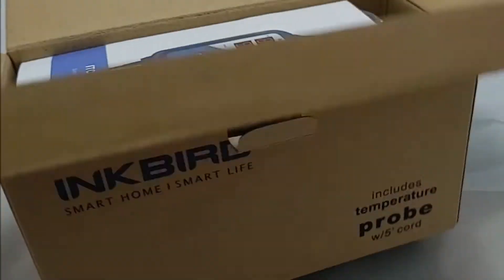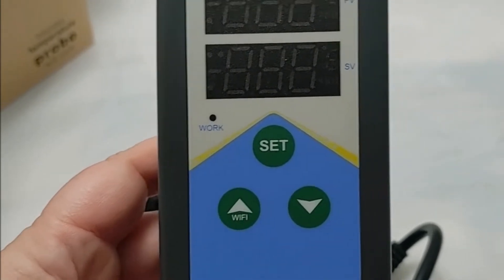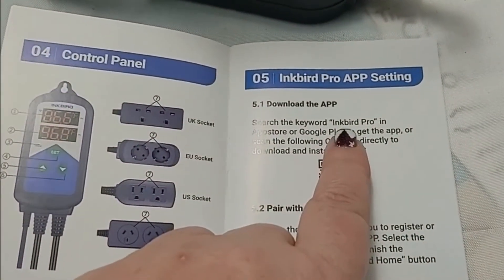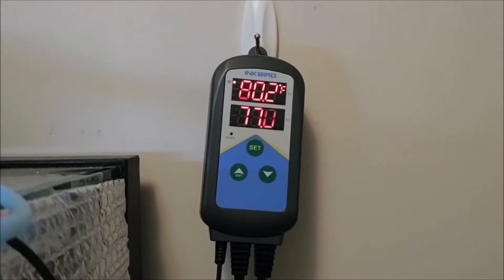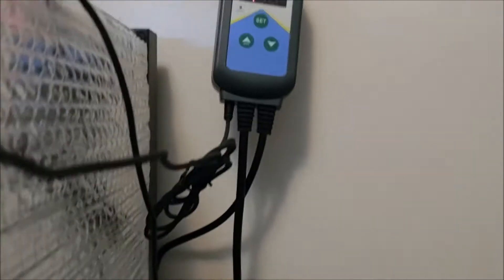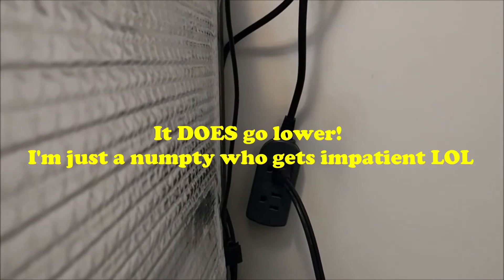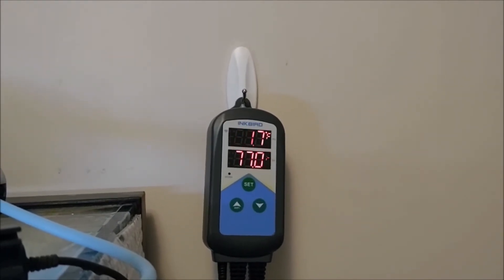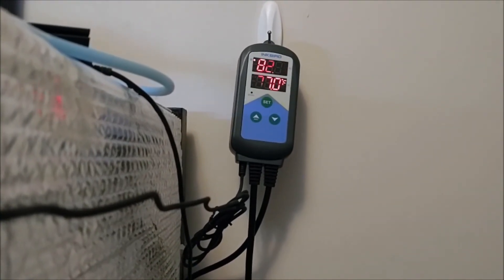Inkbird Smart Temperature Controller ITC-306T WiFi Review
My Inkbird thermostat review finally!
This is a big upgrade from my existing controller. This controller works as a thermostat for your heat pad. When the probe inside the tank reads the target temperature, the heat pad turns off until it is needed again.
The ITC-306T-WIFI has an alarm feature also so you can set a high and low temperature to trigger an alarm on the alarm and on the app.
Note for the video: If you keep scrolling through all of the negative temperature value you will eventually get back to positive numbers and I was able to find 70F there! For some reason it just starts at 58F and you can't scroll up at that point and I was initially confused and thought you couldn't set it at 70F.
The unit also features a timer feature which I know would be helpful with other exotic pets. The dual outlet means you can control two heat sources. The InkBird Pro app allows you to program the unit from your phone and receive alarms and check heat levels at any time.
The only thing I would change for my personal use would be to make the power cord a bit longer.  Great product and now you have a chance to win one too! Shawn Han will be holding a drawing here in the group for one of these units!!!